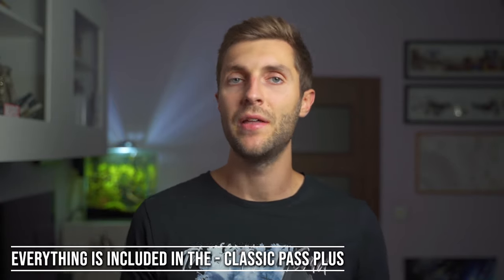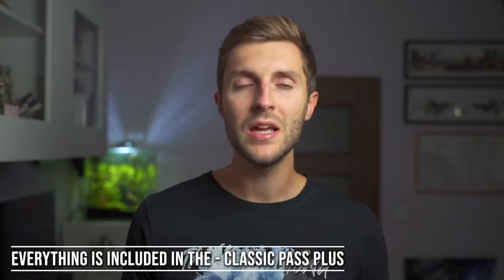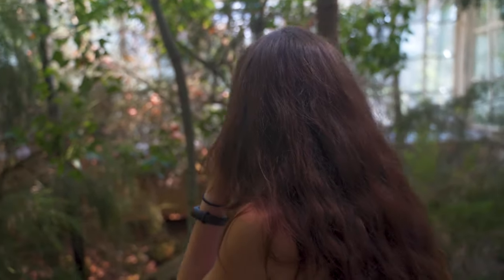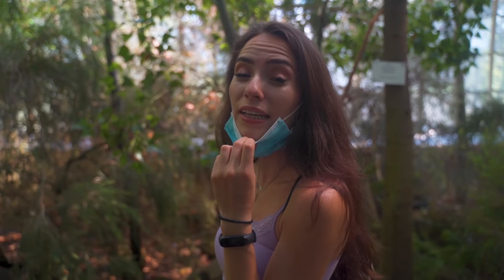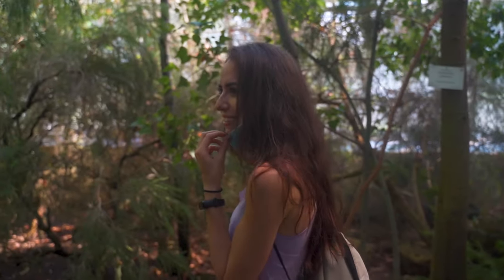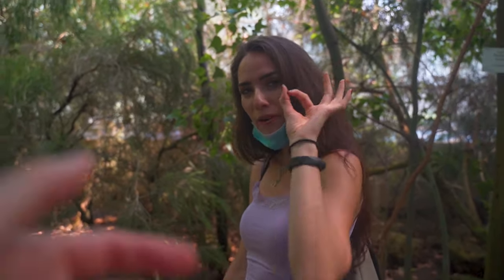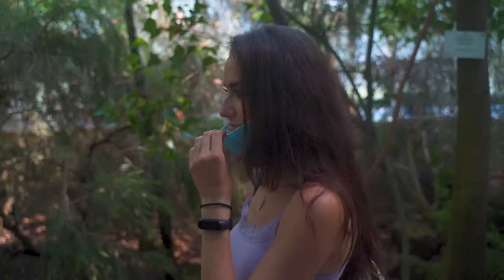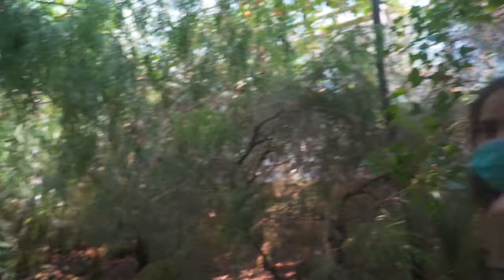Desert House & Palm House - Schönbrunn - Vienna (VLOG)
-Camera: Sony A7iii
-Lens: Tamron 28-75
-Headphones: Snab - Euphony AF-100
-Camera Microphone: Rode Videomicro
-Drone: DJI Mavic Air 2